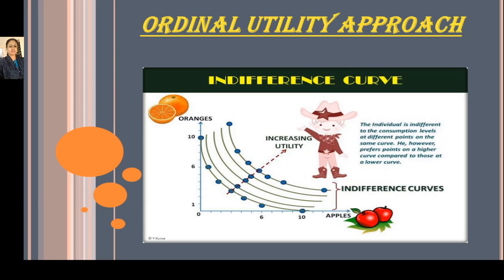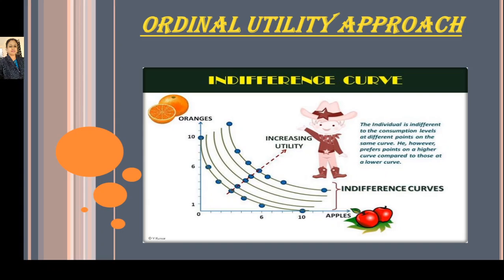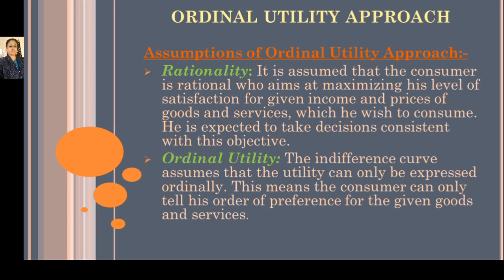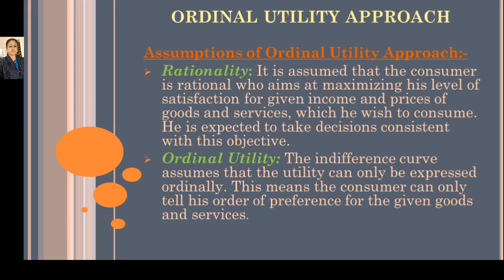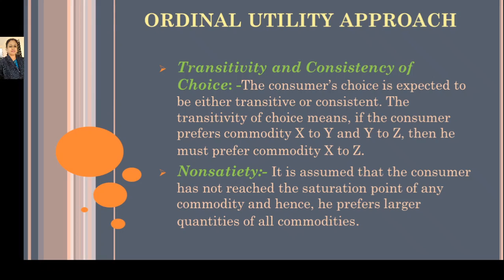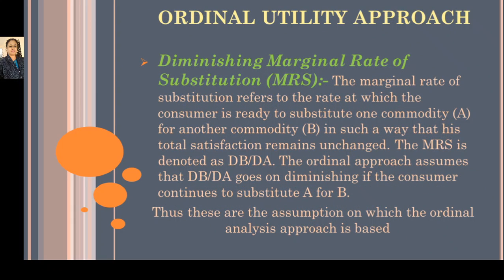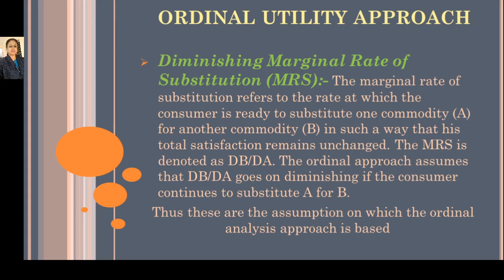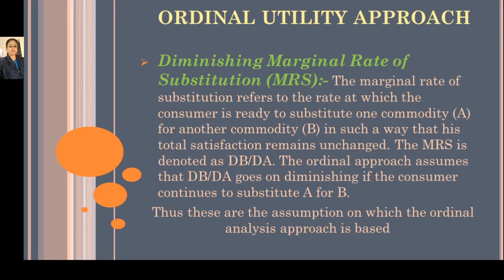video on ordinal utility approach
Video on-Cardinal Utility Approach:by Dr. Shikha Prasad